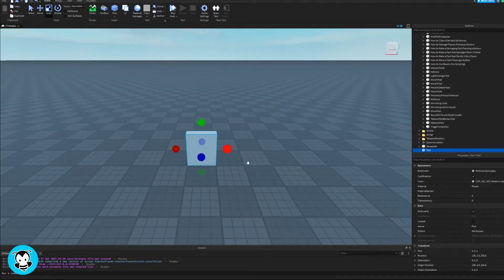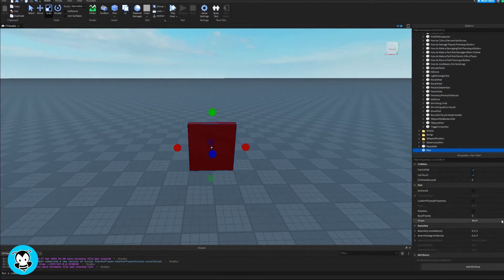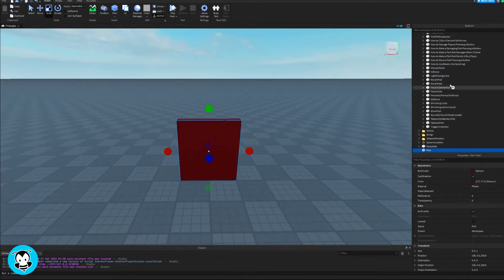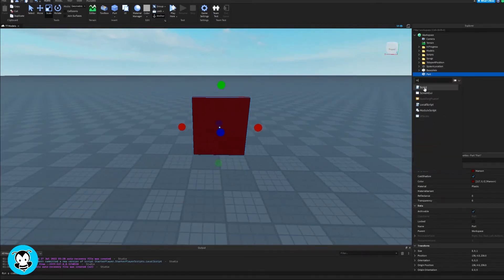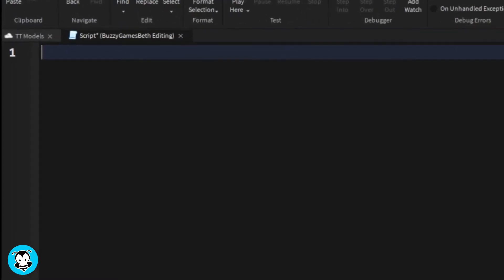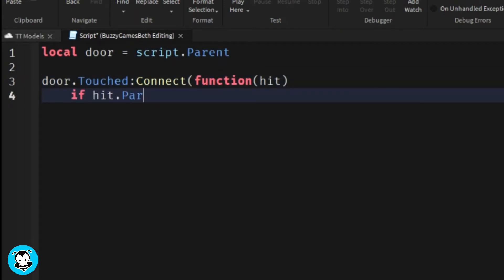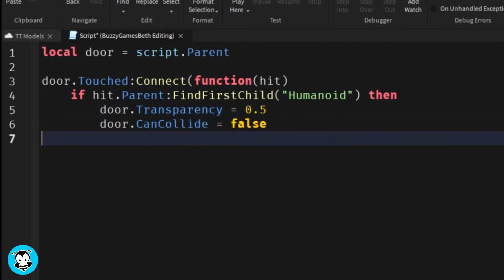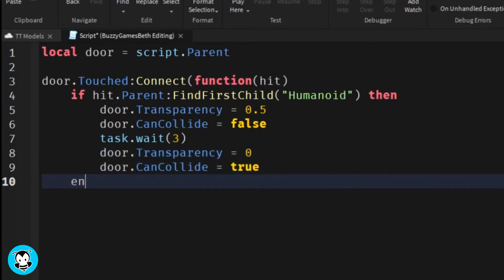How to Make a Door that Opens When Touching It | Roblox Studio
Hiya developers! Watch this video to learn how to step by step make a door that opens when touching it for your game using Roblox Studio!